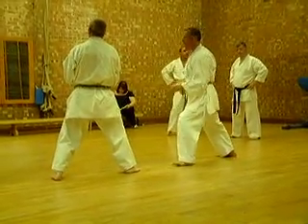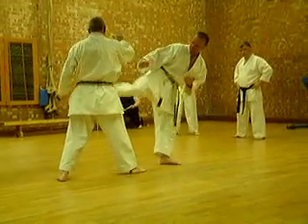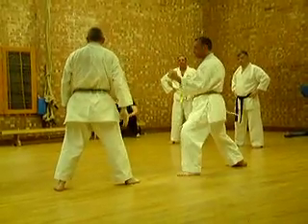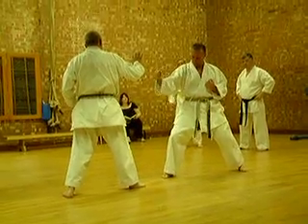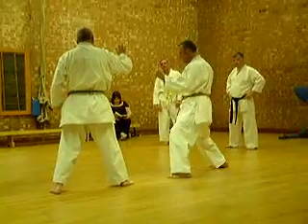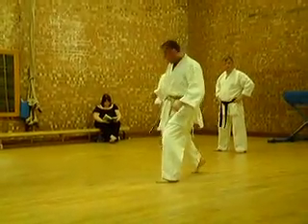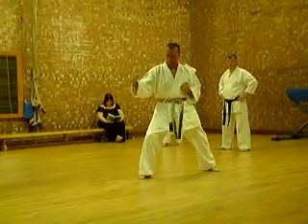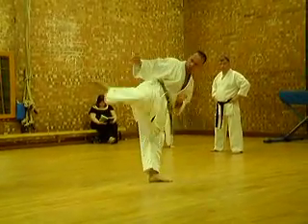karate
tokui-ryu karate scotland